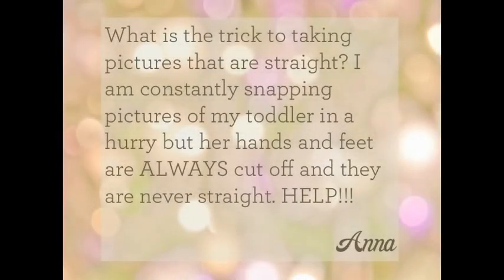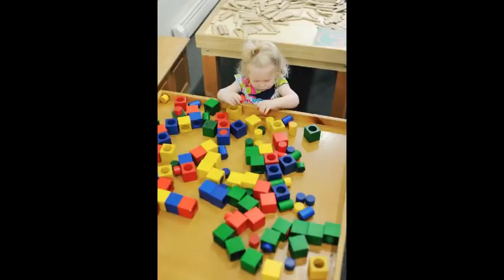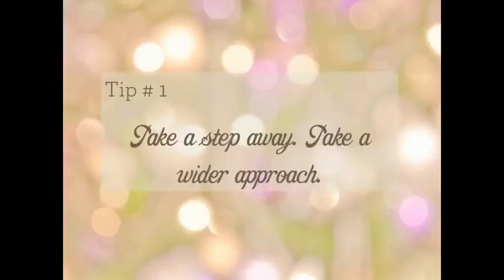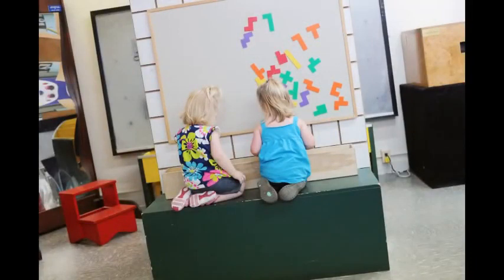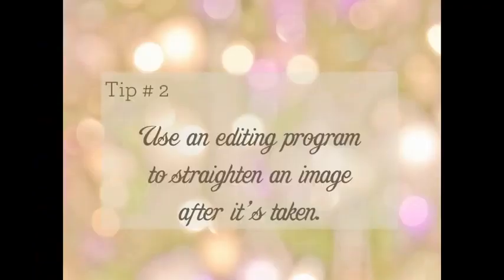How to shoot and edit your family photos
Are you always cutting off your photo subject?  Check out our tips on how to align your subject, and set your photo up for better cropping and editing. Beryl from Momtography walks you through how to shoot your photos and then using free editing software to straighten and crop.